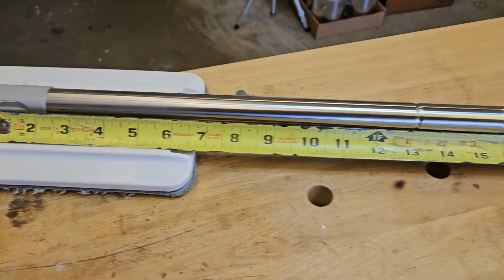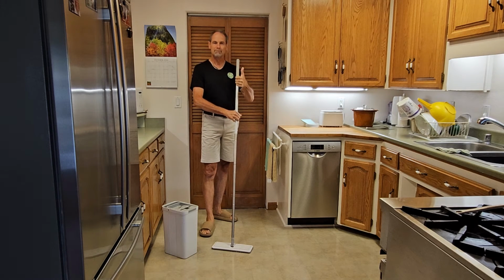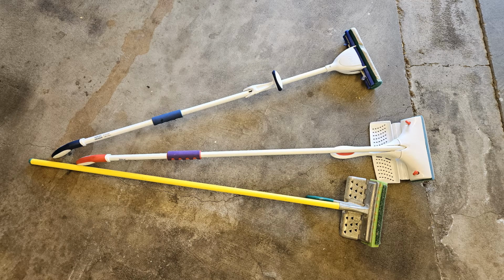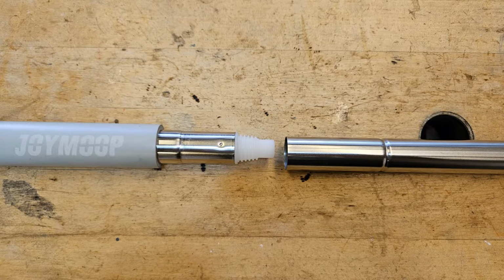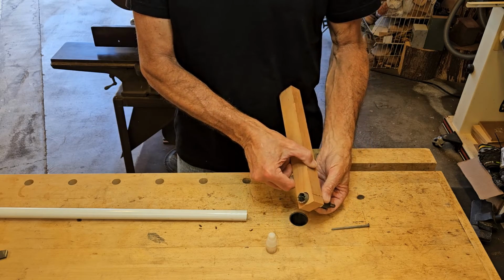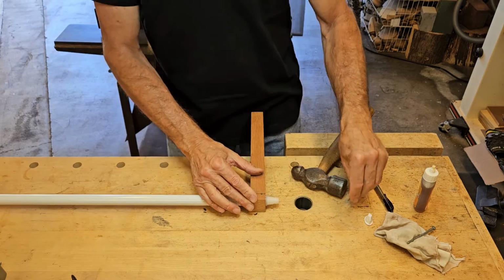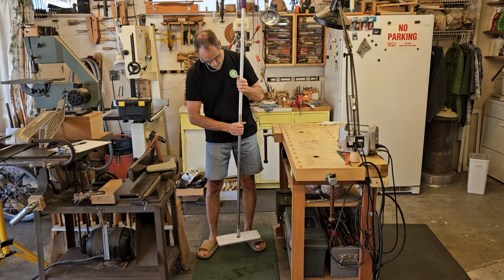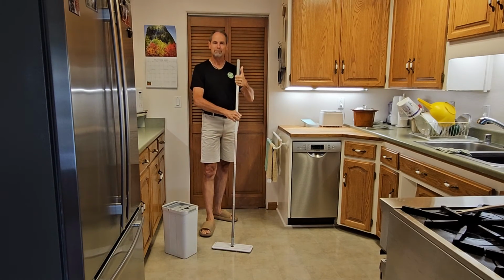Extend that Mop Handle!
This JOYMOOP mop handle was too short to use comfortably. This shows how the Fix-it Guy lengthened it.

Video Chapters
0:00 Introduction
1:02 JOYMOOP handle construction
1:23 Making a new handle extension
3:49 Using the new handle

Required Attribution
This track has been trimmed.